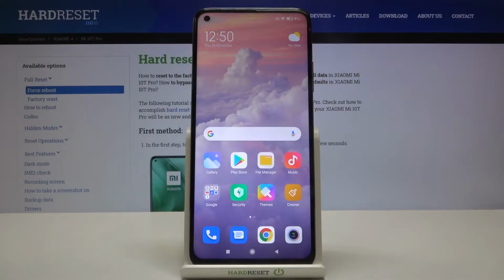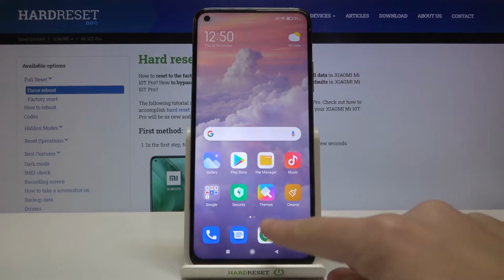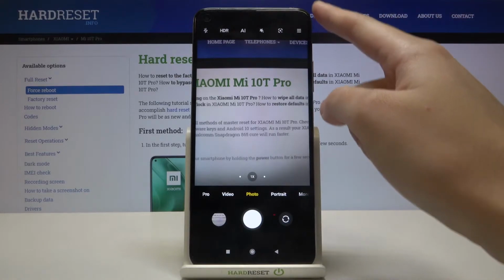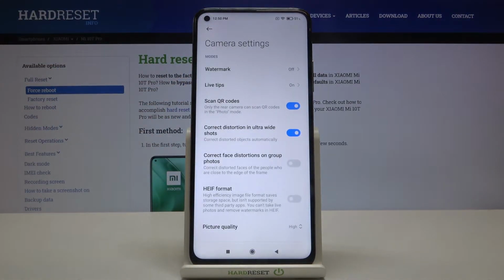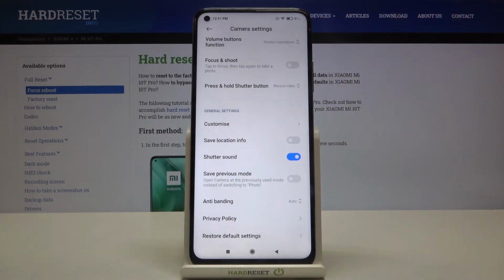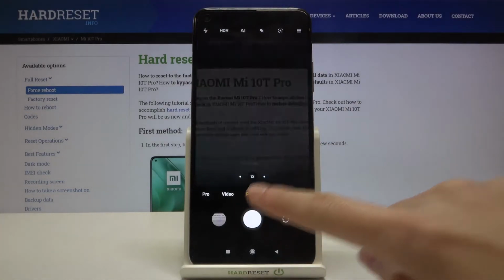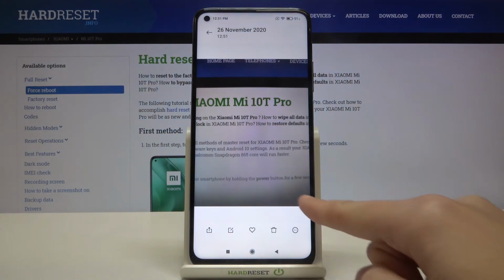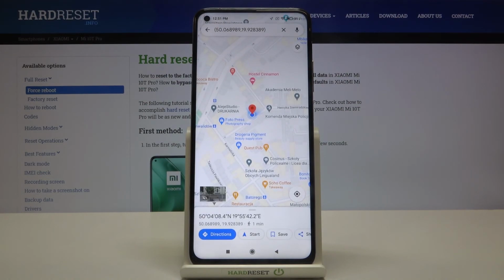How to Deactivate Location Marks on Xiaomi Mi 10T Pro - Disable Camera Location Tags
In this video, we are coming to show you how to enable or disable location tags on photos and videos taken with Xiaomi Mi 10T Pro camera. If this video tutorial helped you, then make sure that you left a comment and subscribtion to our channel.

How to Turn On Camera Location Tags in XIAOMI Mi 10T Pro? How to Switch On Camera Location Tags in XIAOMI Mi 10T Pro? How to Enable Camera Location Tags in XIAOMI Mi 10T Pro? How to Disable Camera Location Tags in XIAOMI Mi 10T Pro?